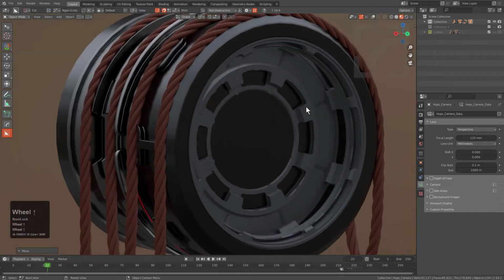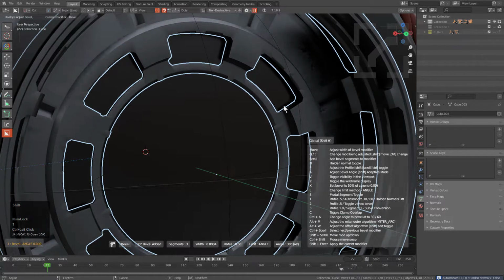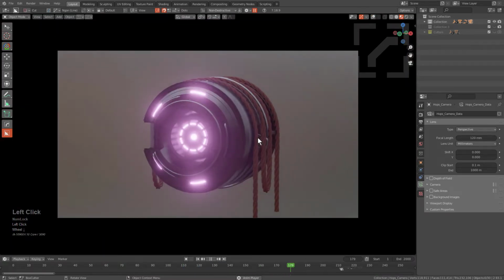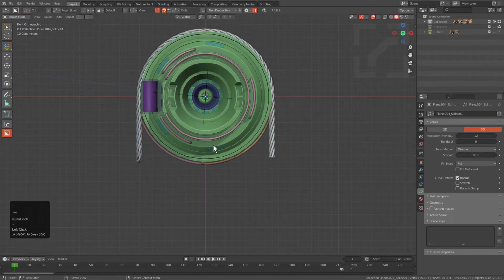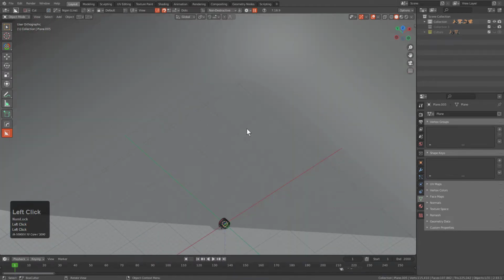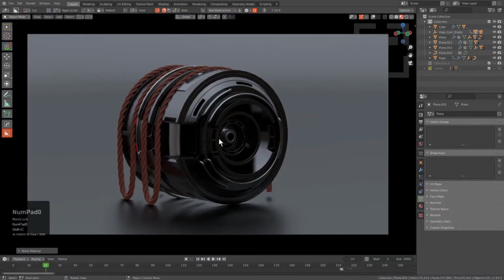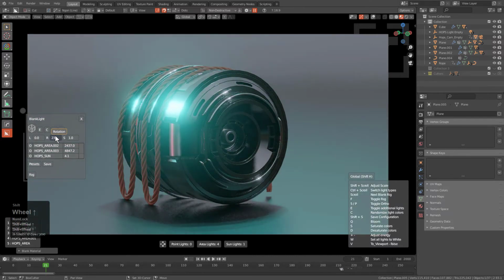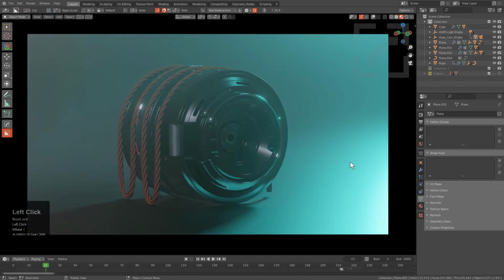hardops 987_14: CylinClip - Setting Up A Render In HOPS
This is a clip going over the render configuration system for HardOps and getting a final result.